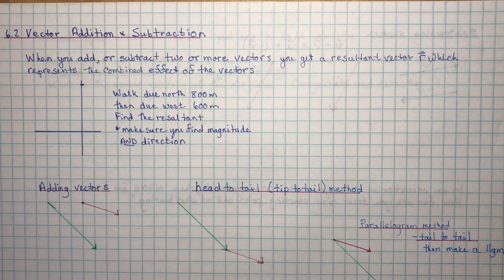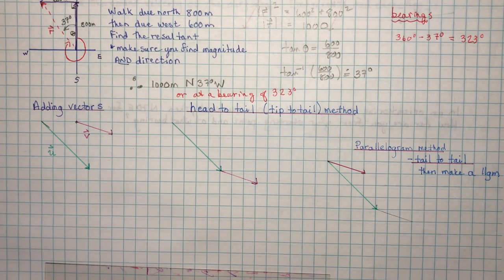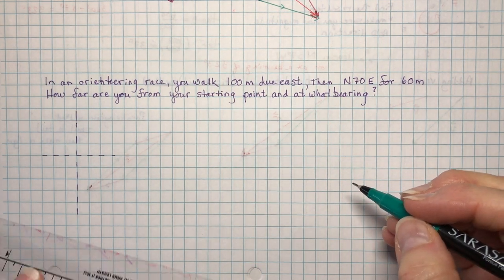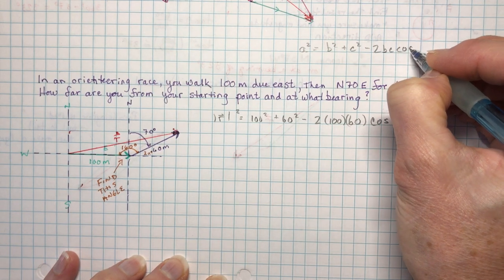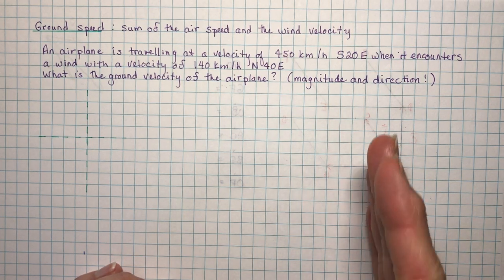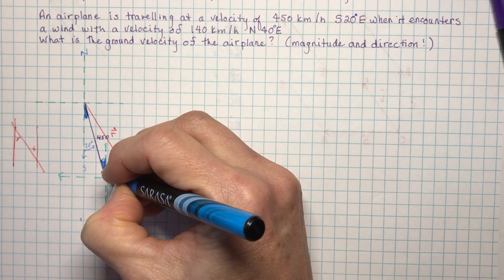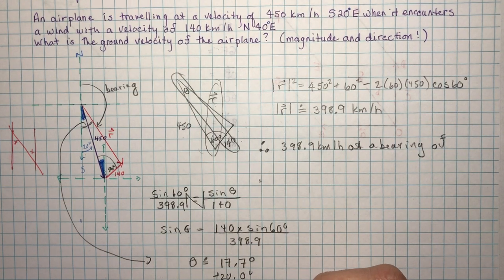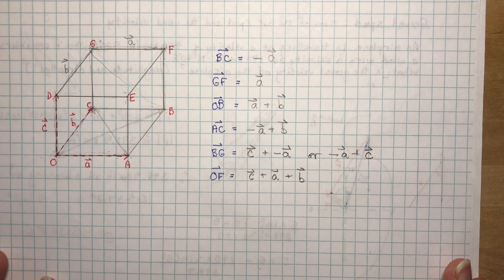Vectors 6.2 Adding and Subtracting Vectors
What is a resultant and how do we determine its magnitude and direction?
Head to tail method and parallelogram method of addition and how to subtract vectors (add the negative vector!). Finding the distance from a starting point and your bearing, ground speed of an airplane and finding equivalent vectors in a cube.